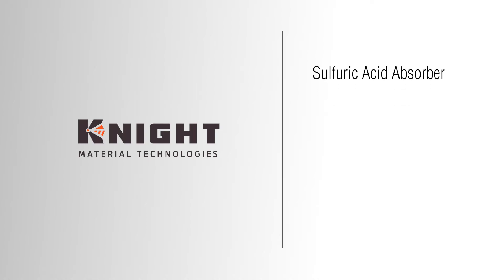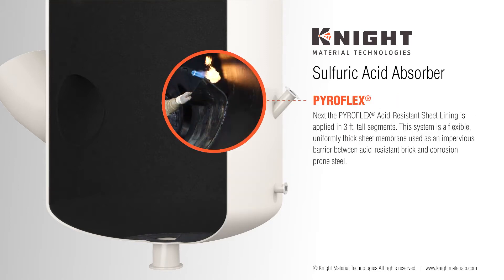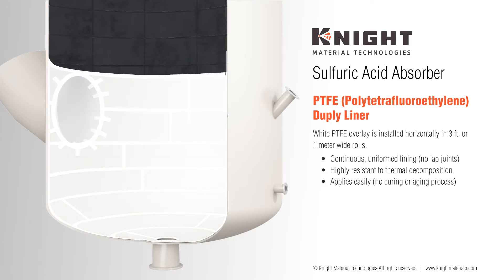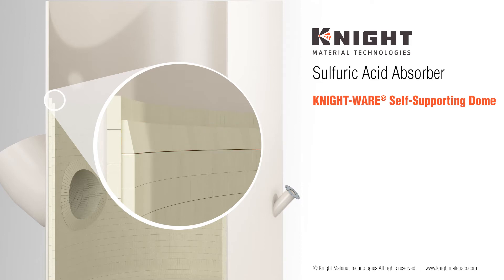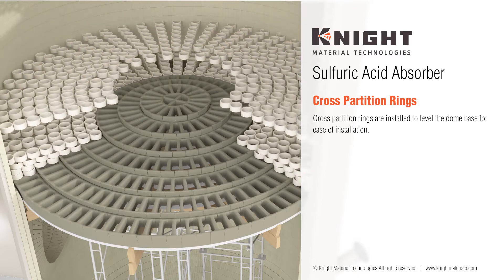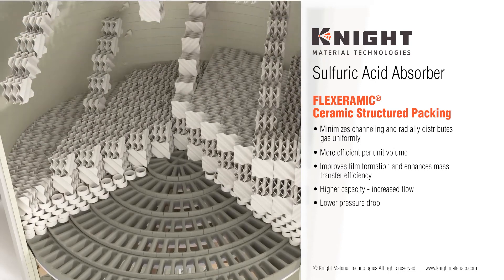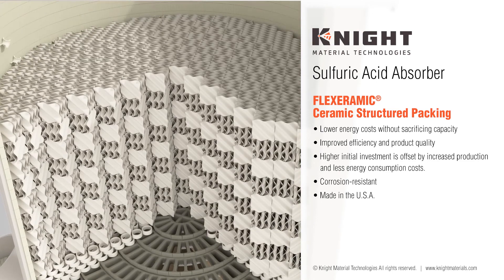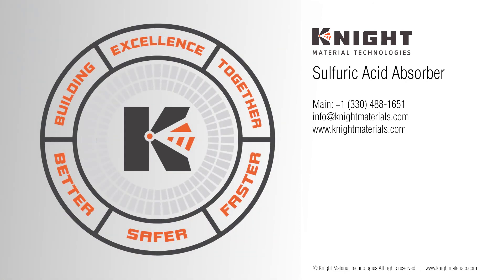Knight Materials | Sulfuric Acid Absorbing Materials​ 3D Tower Construction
See an Absorption Sulfuric Acid Tower constructed in 3D using the full line of Mass Transfer Product Solutions. Knight Material Technologies (KMT) is an industry leader in sulfuric acid absorbing materials in ceramics, alloys, thermoplastics and fluoropolymers.

See the full line of Made in the USA products that provide superb acid resistant and low pressure drop solutions as they are put into place, including materials resistant to sulfuric acid such as sulfuric acid resistant sealant.

• Application of PYROFLEX® 1080 Primer
• PYROFLEX® Acid-Resistant Sheet Lining
• PTFE (Polytetrafluoroethlene) Duply Liner
• Duro™ Acid Brick
• KNIGHT-WARE® Self-Supporting Dome
• FLEXERAMIC® Ceramic Structured Packing
• FLEXISADDLE® Ceramic Random Packing

Learn how each layer is constructed using best practices for long-lasting use and durability through Knight's sulfuric acid absorbing materials and structured ceramic media.

About Knight Material Technologies:
Knight Material Technologies is one of the world’s largest ceramic mass transfer and acid-resistant equipment manufacturers. A leader in chemical-resistant and corrosion-resistant solutions, Knight Material Technologies (KMT) holds construction, design, engineering and installation services capabilities by working with state-of-the-art ceramics and plastic materials. KMT is best known for the KNIGHT-WARE Acid-Resistant Brick, PYROFLEX Membranes and FLEXERAMIC Structured Packing.